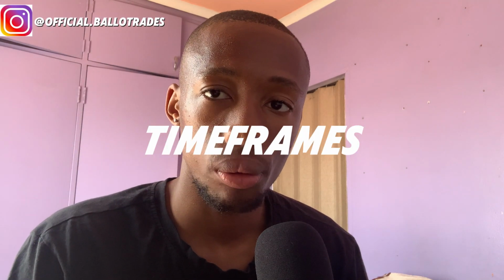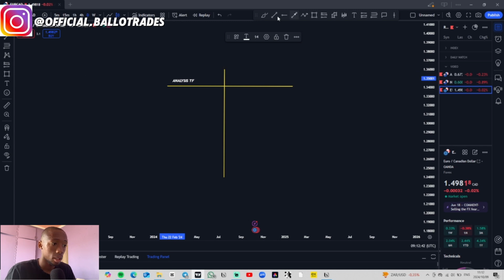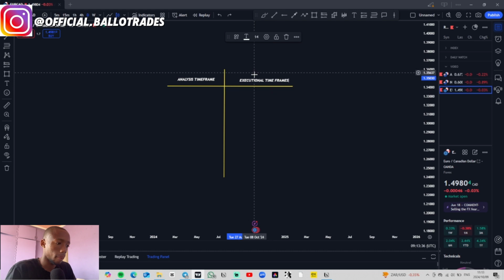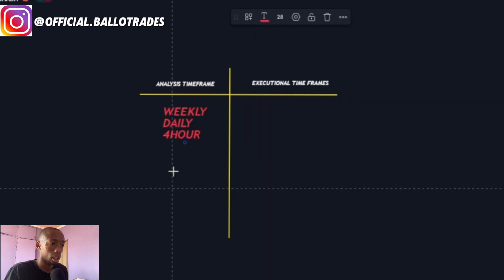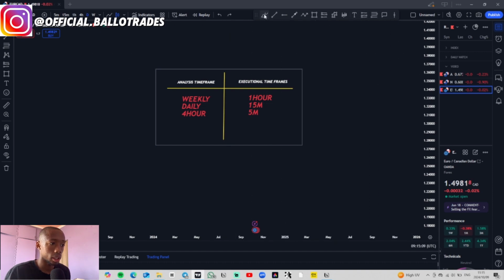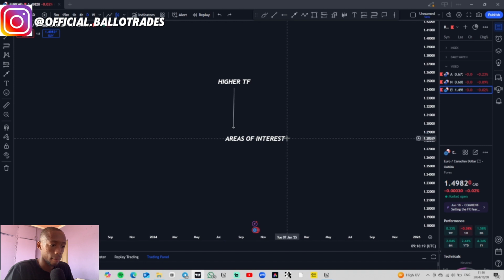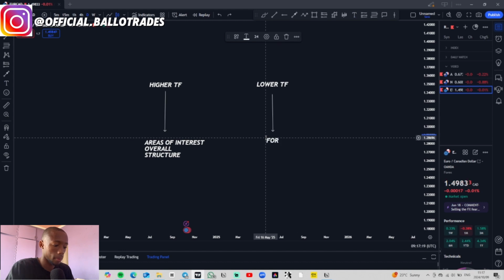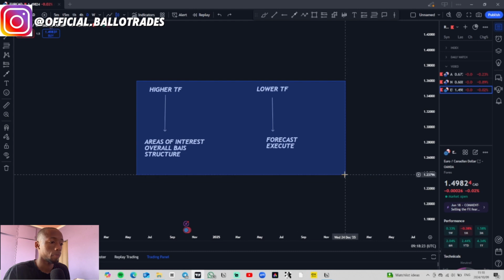PART 1|| HOW TO TRADE THE FALCON STRATEGY